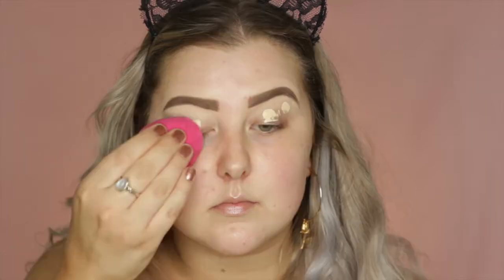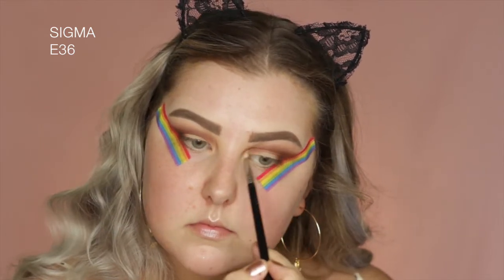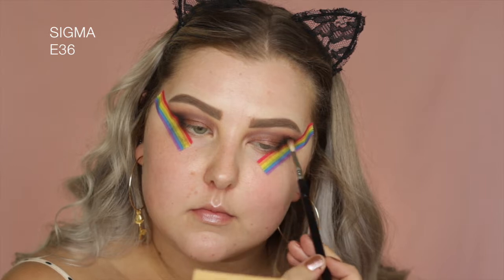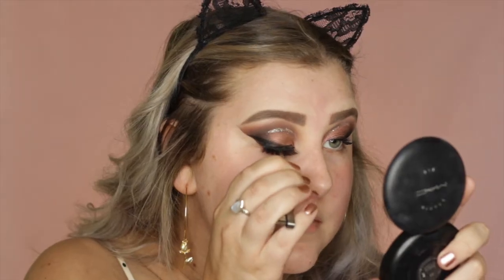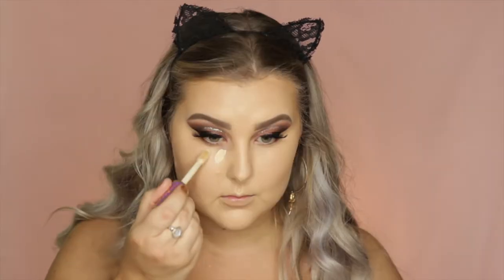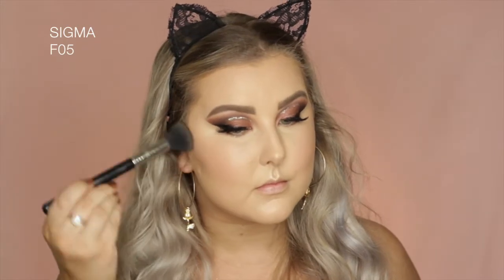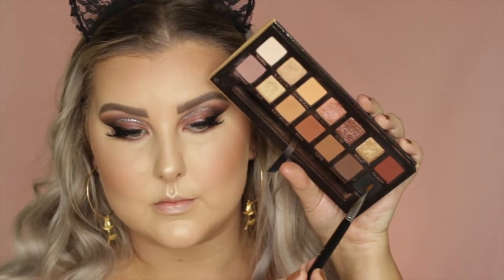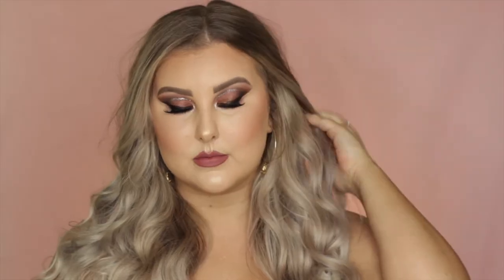Monochromatic Pink Makeup Tutorial | ABH Soft Glam Palette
Technic Cosmetics Primer Spray
Colourpop No Filter Foundation - Light 50
Modelco Cosmetics Contour Stick
Tarte Shape Tape Concealer - Light Sand
Illamasqua Cream Pigment - Androgen
Pur Cosmetics Sunkissed Glow Highlighting/Strobing Palette
Bare Minerals Well Rested Powder

- Dusty Rose
- Sienna
- Cyprus Umber
- Mulberry
- Sultry
- Noir
- Rose Pink
- Tempera
Stila Cosmetics Glitter & Glow Liquid Shadow - Diamond Dust
The Quick Flick 12mm Grand Black Liner
Rimmel Scandaleyes Wow Wings Mascara
Eylure x Vegas Nay Lashes - Shining Star
Models Prefer Foil Finish Cream Eyeshadow Palette - Pink Lustre

Essence Lip Liner - Satin Mauve
Gerard Cosmetics Hydra Matte Liquid Lipstick - Cher

Models Prefer Airbrush Foundation Brush

JPB & Myrne - Feels Right
Tobu - Hope